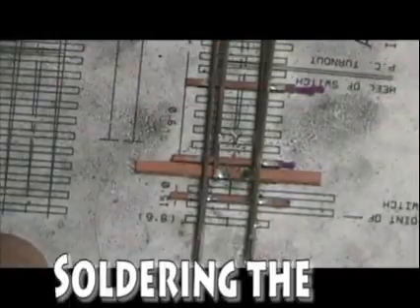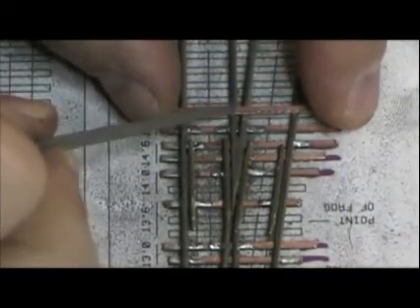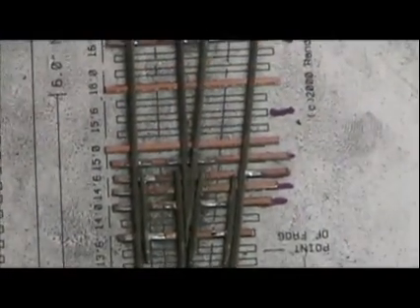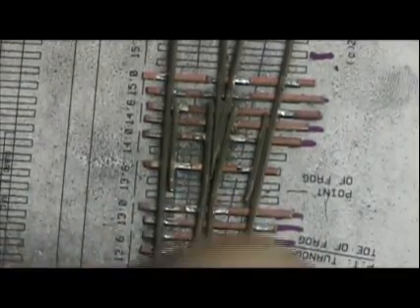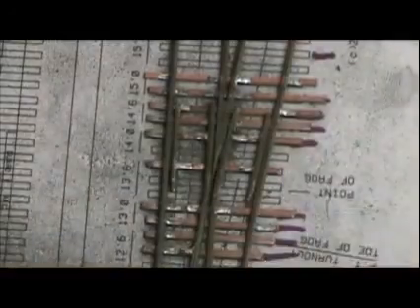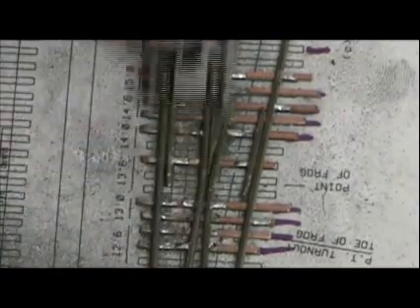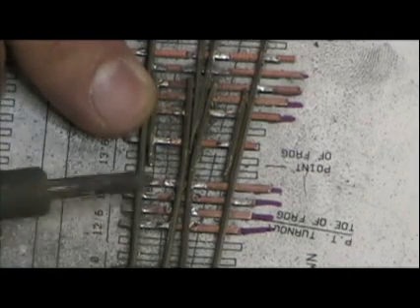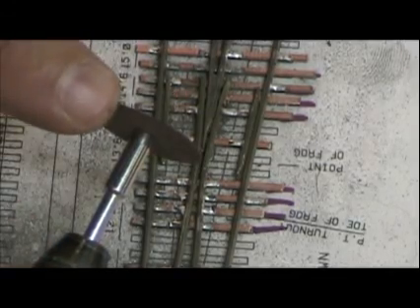Model Railroad VLog: Hand Laying N Scale Turnouts: Part 35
In this series, I show how I build turnouts for my model railroad.
Soldering the throw bar and gapping the rails: Part 2